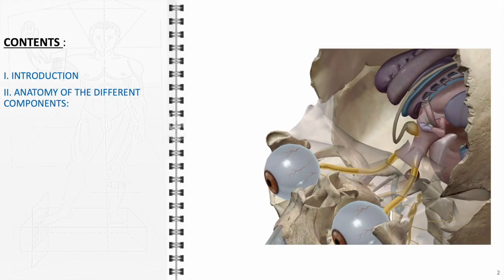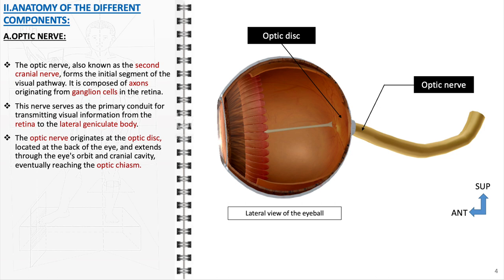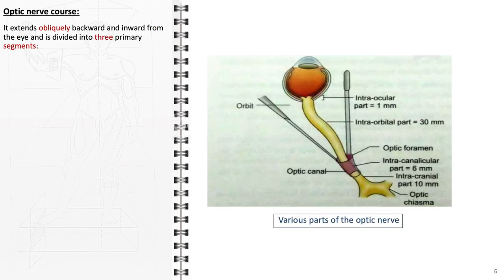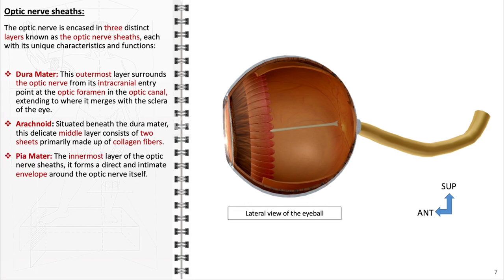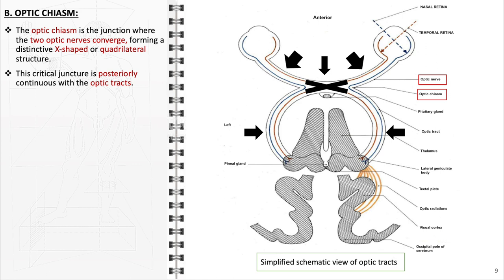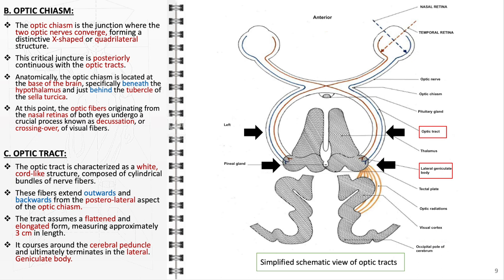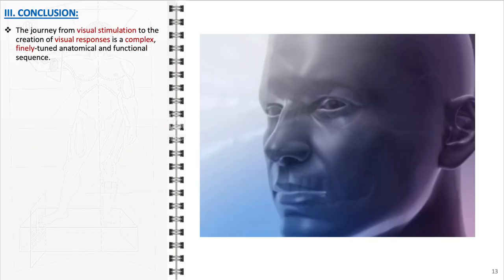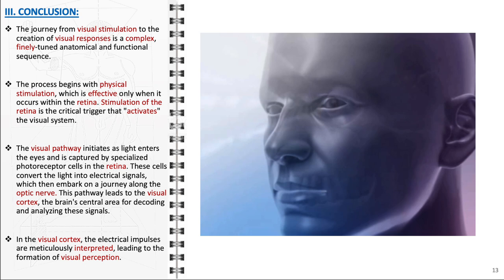Anatomy of the visual pathway